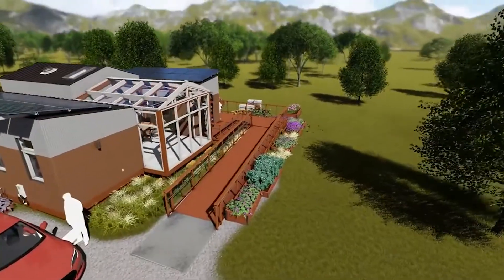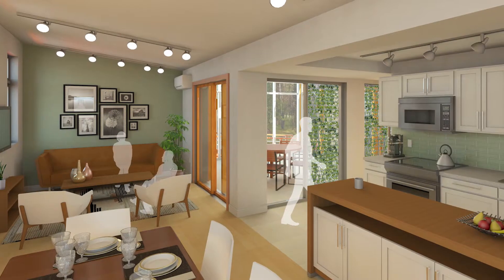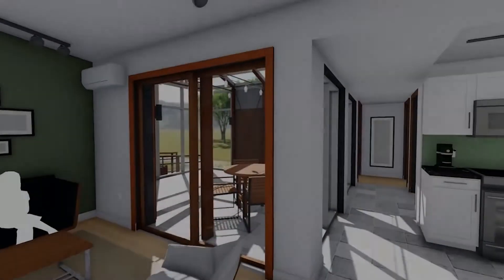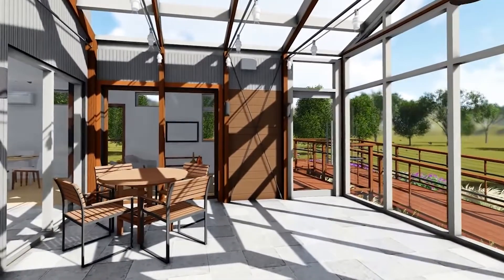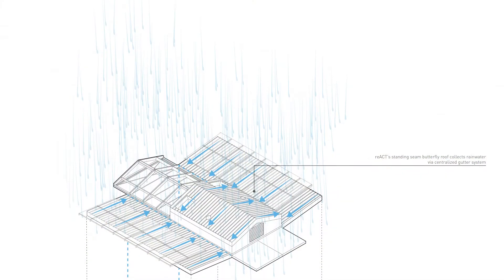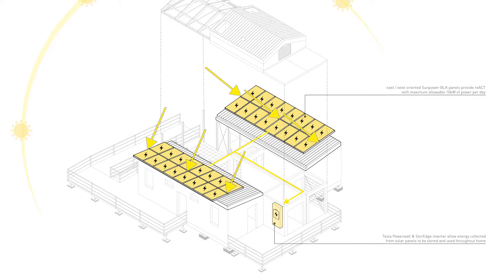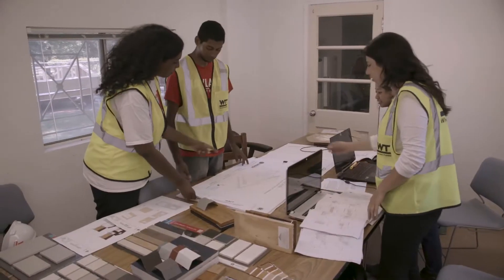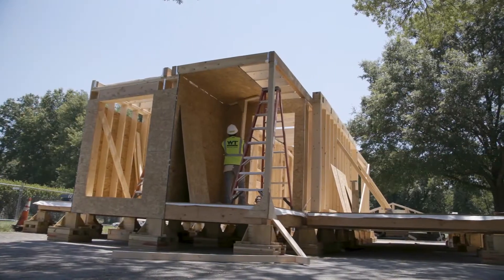Maryland Audiovisual Presentation, Solar Decathlon 2017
The audiovisual presentation of the University of Maryland team, competing in Solar Decathlon 2017, October 5-15 in Denver, Colorado.